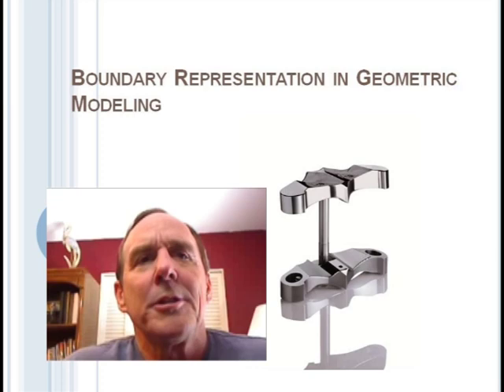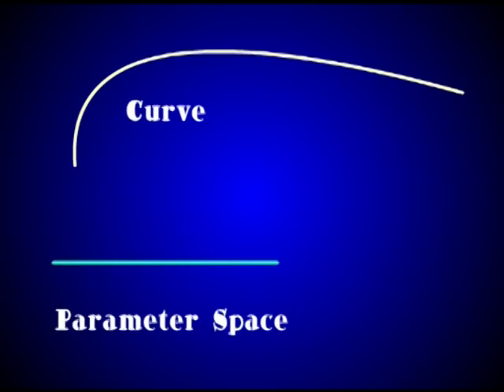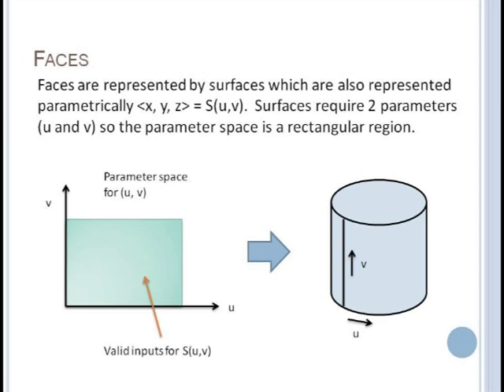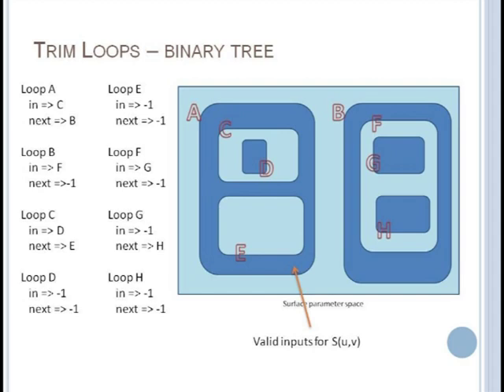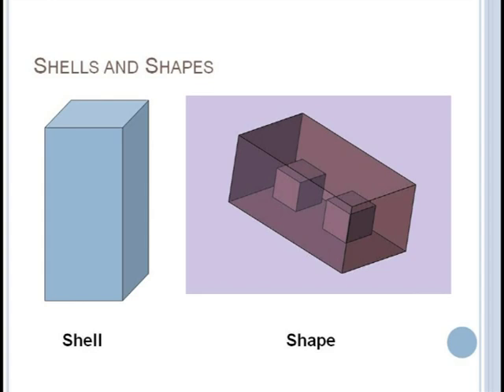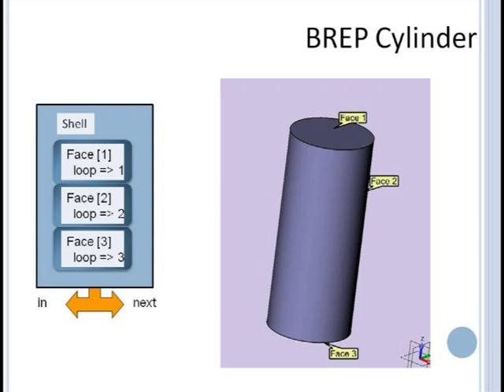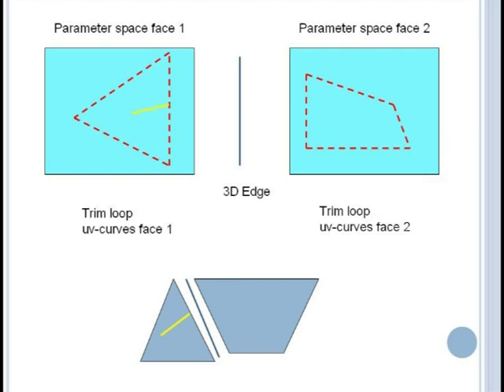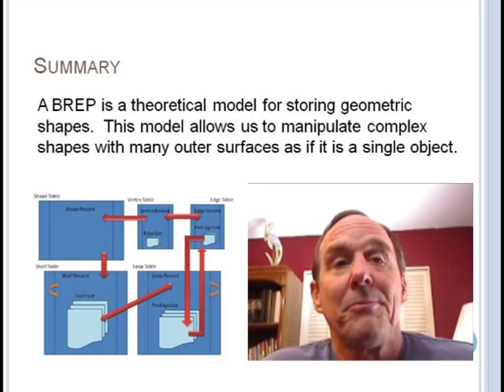Geometric Modeling - Boundary Representations (BREP)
This video describes the fundamentals of the theory underlying the geometric modeling technique known as a boundary representation or BREP.  This is a database representation scheme used to process sets of faces as a single shape or object.